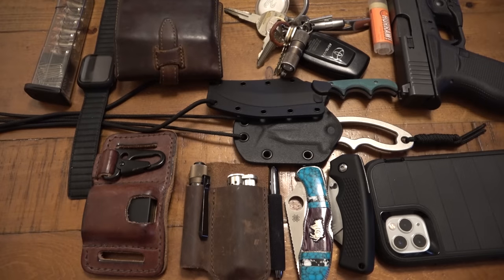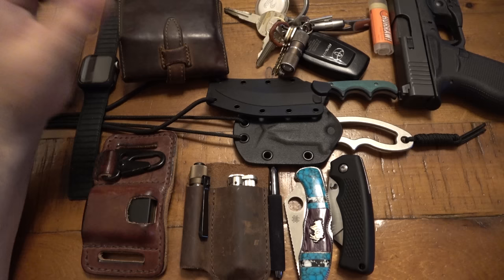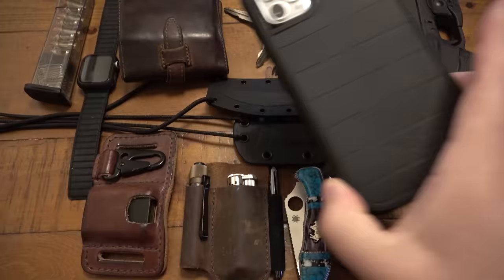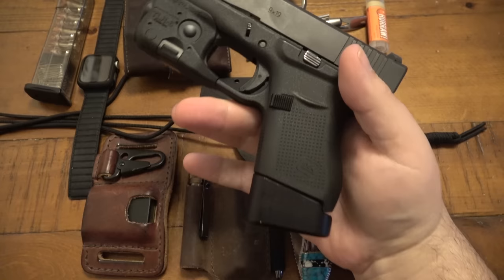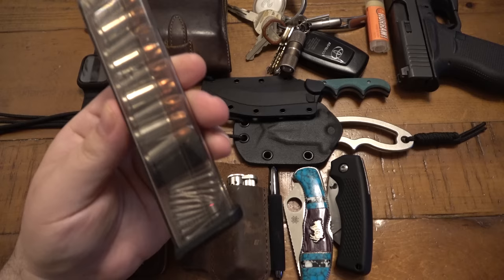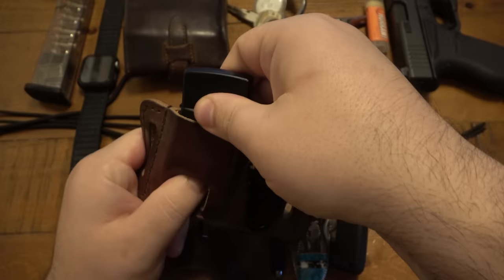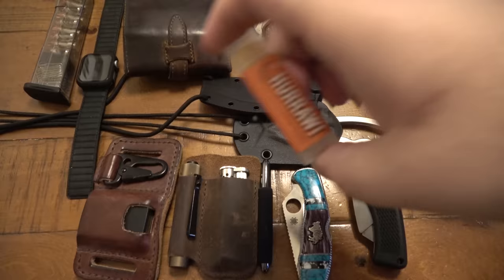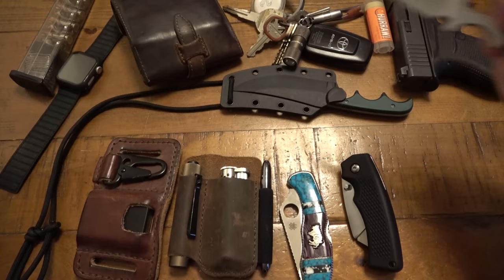EDC Update : (May 2022) No More Watches??? New Lighter, New Knives Of Course & Some Other Changes...